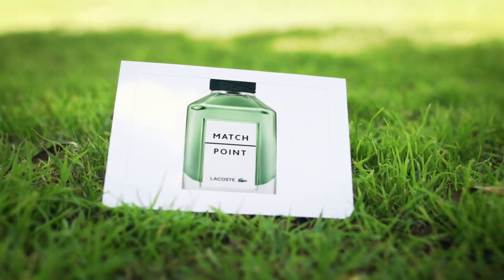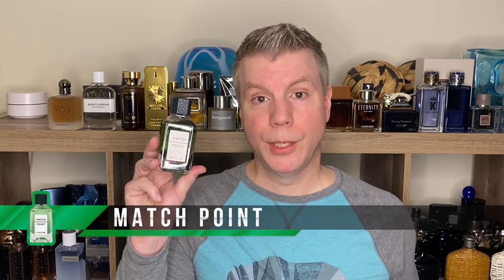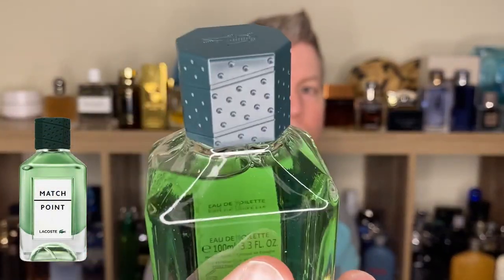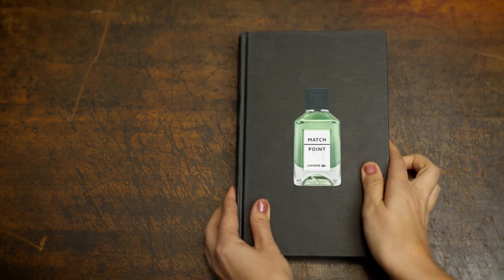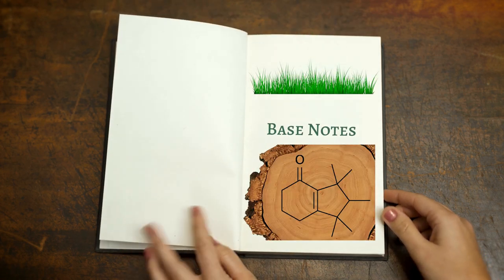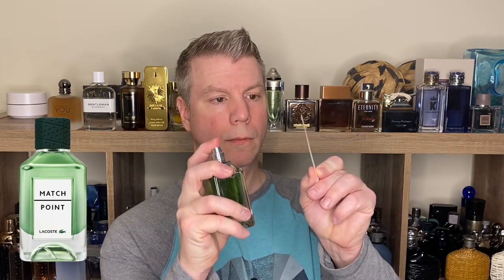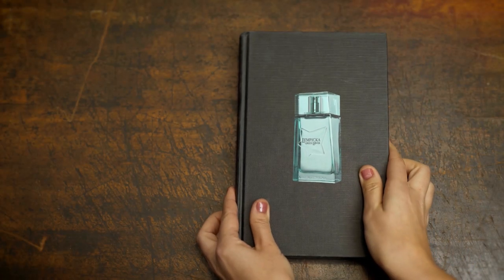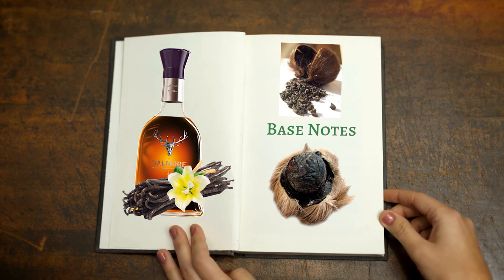3 GREEN MUST-HAVE SCENTS FOR MEN! | MATCH POINT+COME TOGETHER+GREEN LOVER | FIRST IMPRESSIONS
HELLO EVERYONE! I’d heard good things about these 3 lean, green and serene fragrances so I thought I would check them out with you guys today!

Check out my video first impressions and find out why these 3 captivating scents  are definitely a must-own!!

Tommy

My equipment ~

Editing Software ~